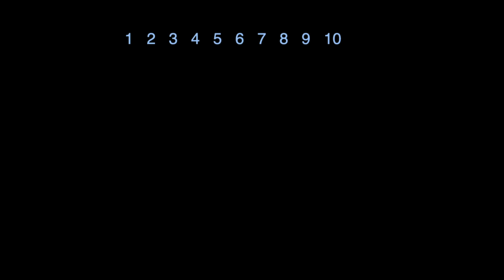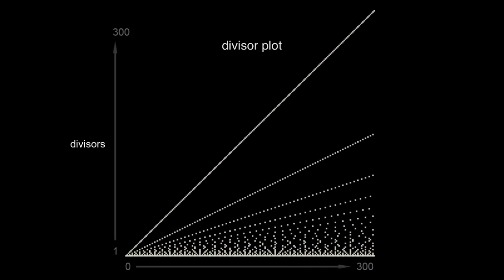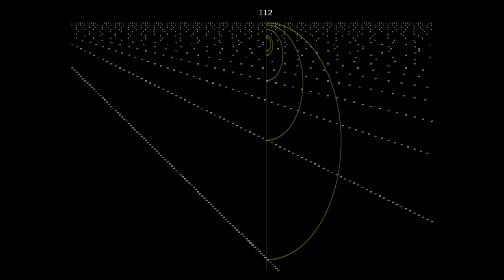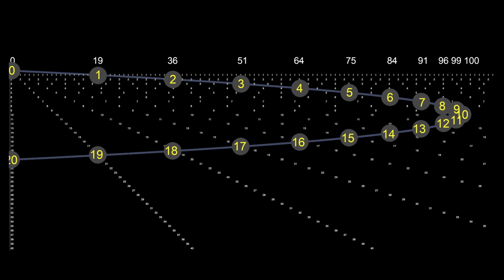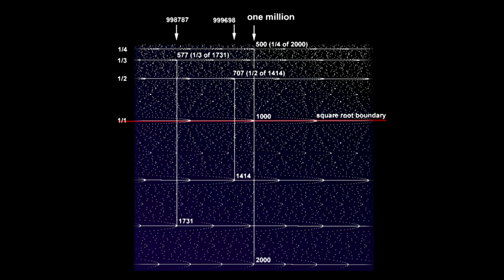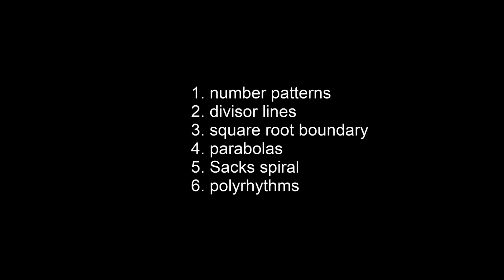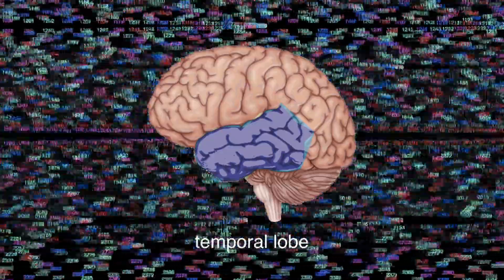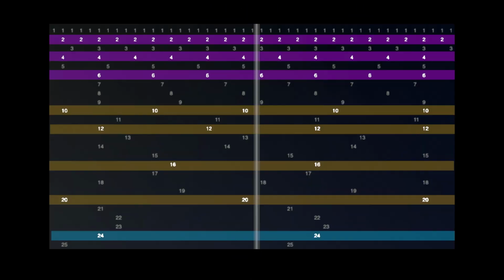Exploring Number Theory With Divisor Patterns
by Jeffrey Ventrella

This is a video that explains the divisor plot: a pattern that shows the divisors of the number line. This pattern can also be played like a musical score, as "sound-points". Using our eyes and ears to explore the strange patterns among large numbers, we can learn concepts in number theory.